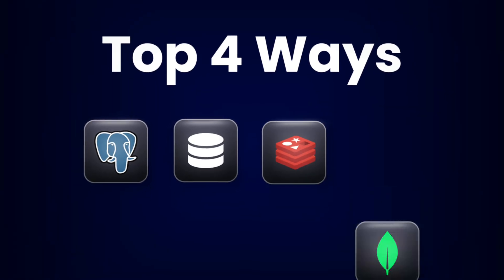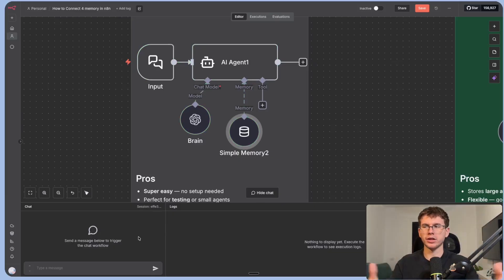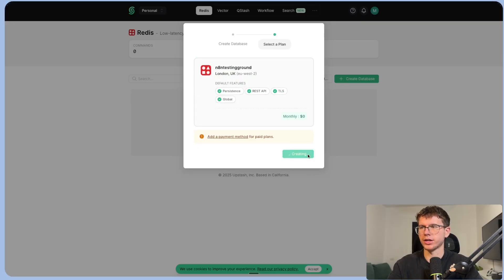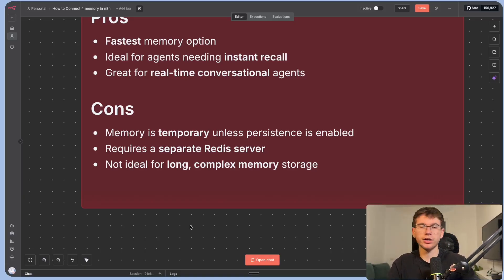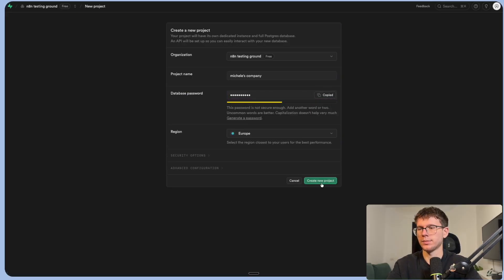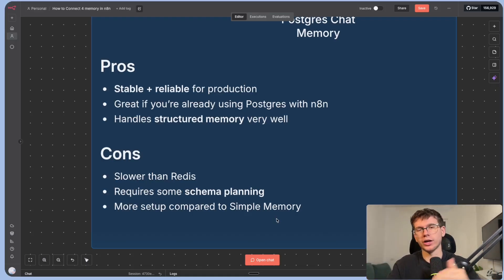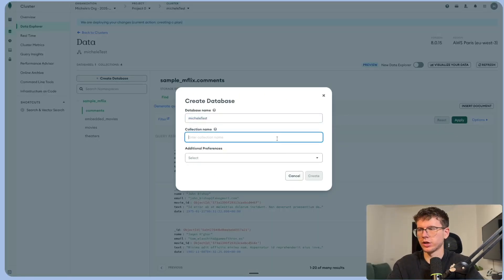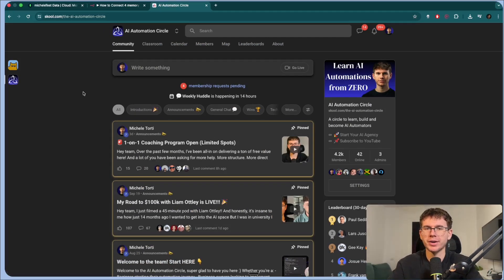4 Ways To Store Memory In Your AI Agents (n8n tutorial)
4 Ways To Store Memory In Your AI Agents (n8n tutorial)

In this video, I’m going to show you the top 4 ways to store memory inside your n8n AI agents so they stop forgetting context and start having intelligent, continuous conversations.

We'll cover:
- Simple Memory: How to use n8n's native tool for quick testing and short-term context without any external setup.
- Redis (via Upstash): How to set up lightning-fast memory retrieval, perfect for voice agents and real-time interactions.
- Postgres (via Supabase): A step-by-step guide to building stable, production-ready long-term memory using structured SQL tables.
- MongoDB: How to manage large, flexible datasets for complex agents that need to scale without slowing down.

Timestamps
00:00 - Intro
00:44 - Method 1
03:37 - Method 2
07:54 - Method 3
12:02 - Method 4:
16:06 - Outro